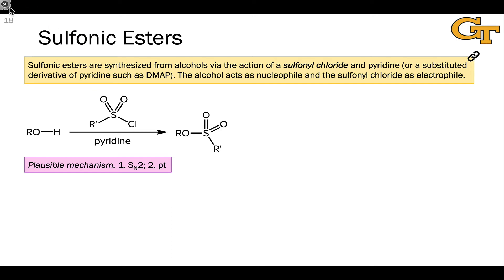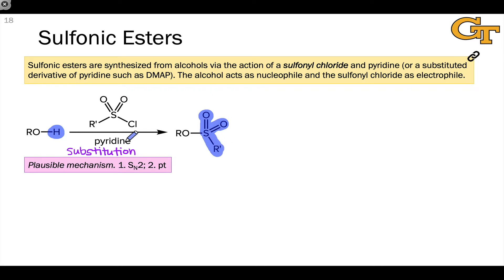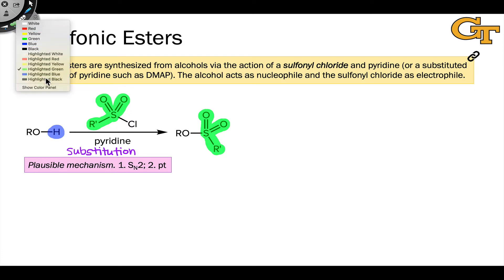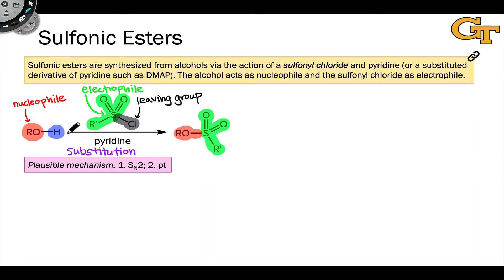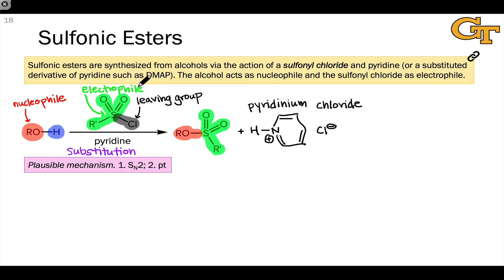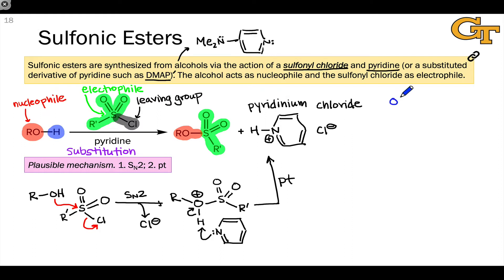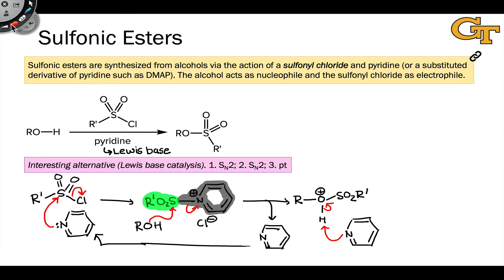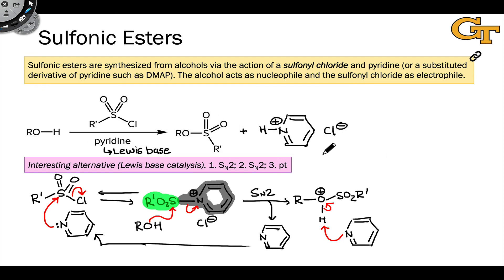02.11 Formation of Sulfonate Esters from Alcohols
General overview of sulfonylation of alcohols. Sulfonyl chloride and base as reagents. Uncatalyzed mechanism involving SN2 and proton transfer. Sulfonic anhydrides as an alternative to sulfonyl chlorides. Catalyzed mechanism involving Lewis base catalysis by pyridine.

00:00 Sulfonate Esters from Alcohols via Substitution
01:53 Summary of the Reaction
03:16 Mechanism of Sulfonate Ester Formation
04:15 Sulfonic Acid Anhydrides
06:43 An Interesting Alternative Mechanism